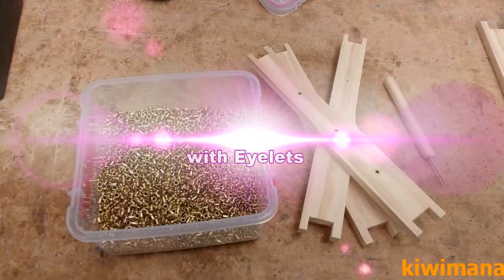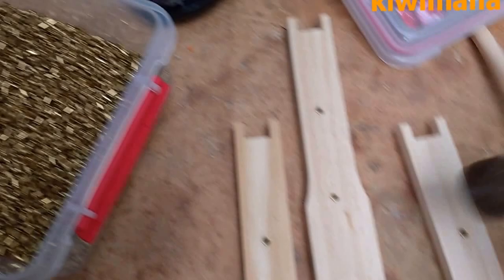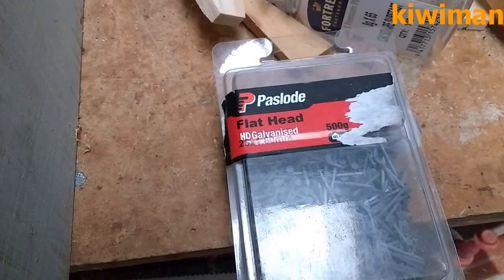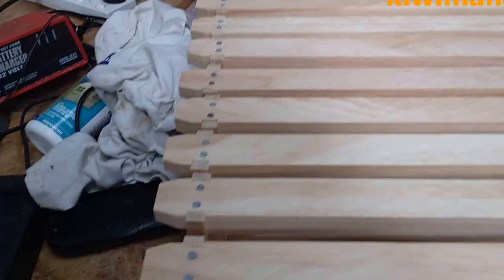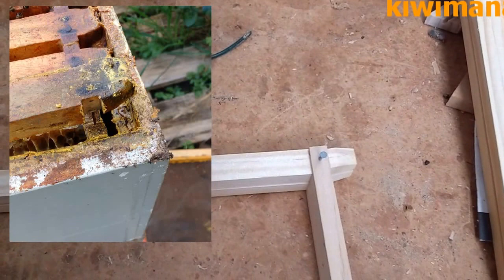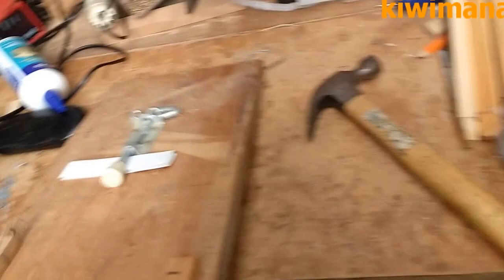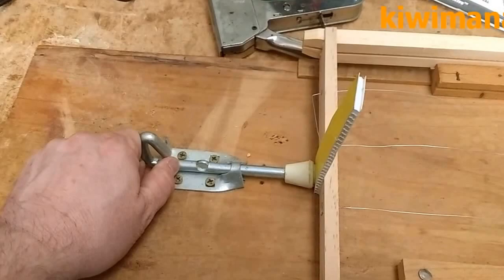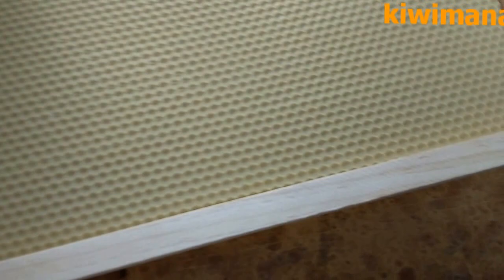How to Wire a Beehive Frame with Eyelets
In this video I show you How to Wire a Beehive Frame with Eyelets.  Eyelets are great way to save your frames from becoming damaged overtime by the wire digging into the frames.

We also show you how we embed wax foundation sheets into wired up wooden frames.

You will also discover what a bad hair looks like at kiwimana.